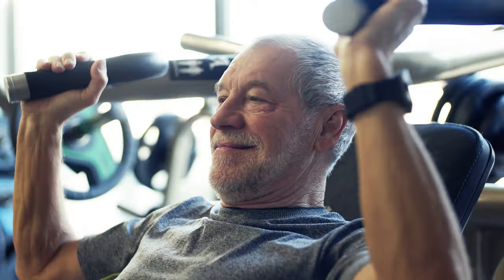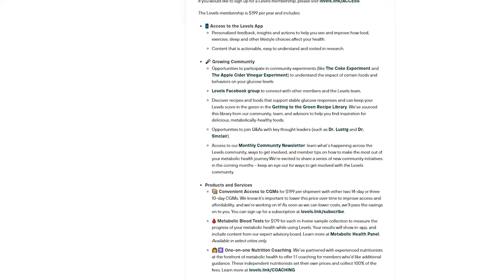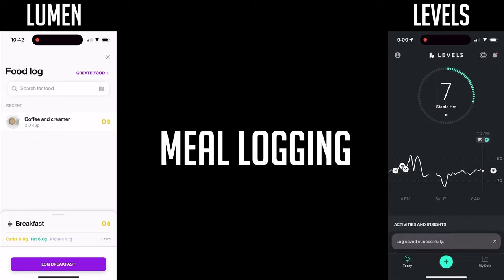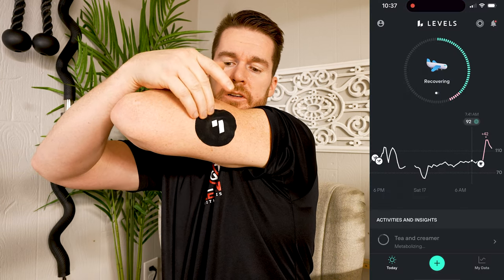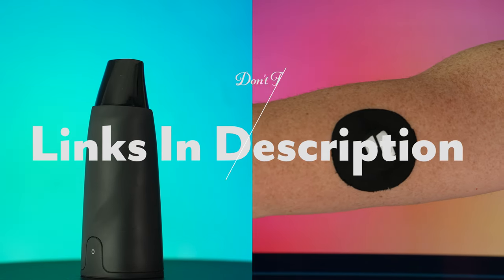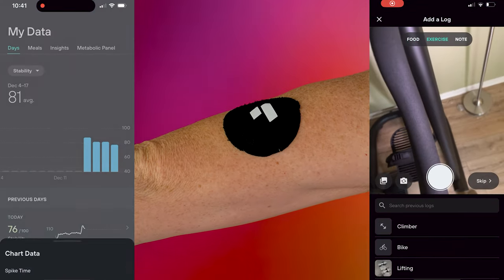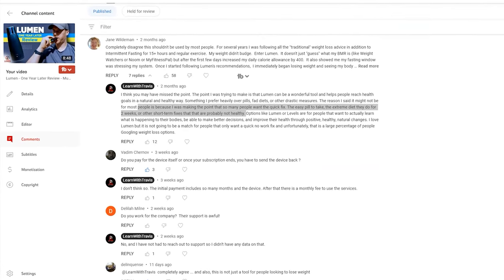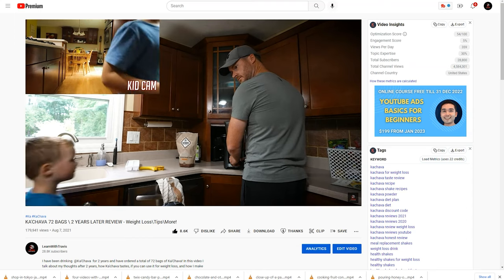Lumen vs Levels: Which is Better for Your Health Goals?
🔸 Hello Everyone 🔸
Hope you all are doing very well. Today, we are doing a Levels VS Lumen comparison. Both Levels and Lumen are fantastic health and wellness tools that help you understanding what is working for your long-term health and what is not. You can use these tools to dramatically improve your health. Levels are Lumen should not only be thought of as weight loss options but also wellness products, disease prevention (carbohydrate management), and learning tools.
Hope this video will be informative and enjoyable to you

SAVE MONEY WITH THIS CODE! - LEARNWT

⏰ Video Duration: 08:37
0:00 Comparing Levels CGM and Lumen Metabolic Tracker
0:12 What Levels & Lumen Do
1:12 Levels & Lumen Cost
1:59 Help With My Dream
2:11 Levels & Lumen App Experience
2:56 Levels & Lumen Data
4:24 Levels & Lumen Ease Of Use
5:21 Levels & Lumen Accuracy
6:18 Which Product Do I Recommend?

★ What Is GOING ON With My Body? Vivoo At-Home Urine Test | Can This REALLY Provide Answers?

⏰ SCHEDULE:
No Schedule

lumen metabolism review,lumen metabolism tracker,lumen metabolism tracker review,lumen vs levels,lumen metabolism tracker vs levels CGM,levels cgm,levels cgm review,levels cgm cost,levels cgm app,weight loss products that really work,weight loss products that work,wellness,low carb devices,how to eat healthier for beginners,metabolic flexibility weight loss,how to use continuous glucose monitoring system,blood sugar pendulum,insulin resistance weight loss